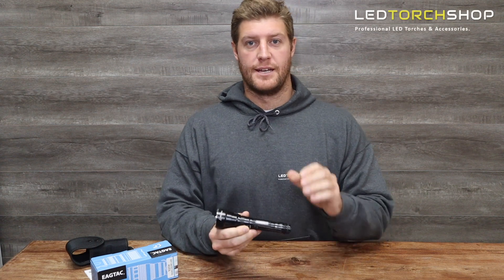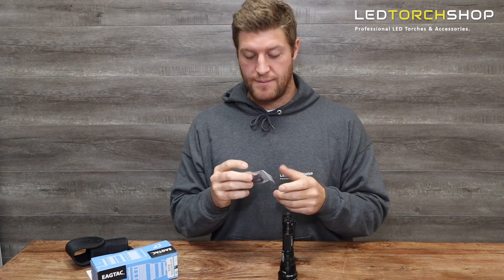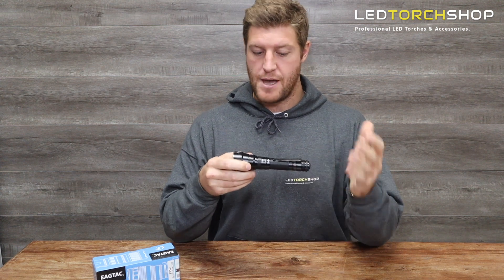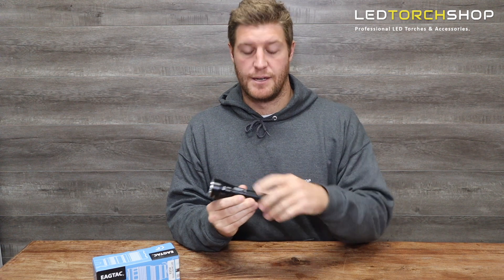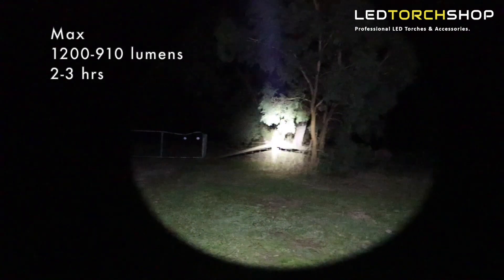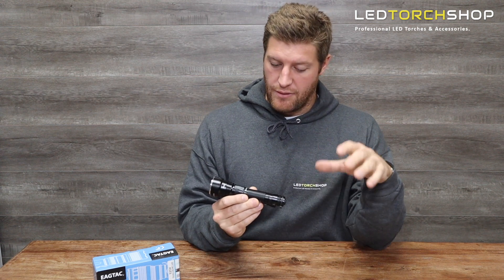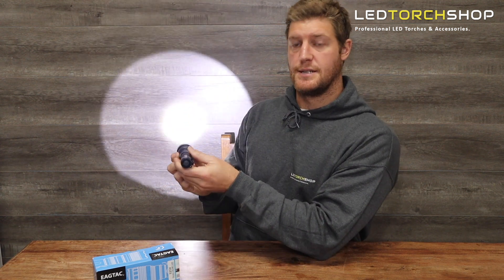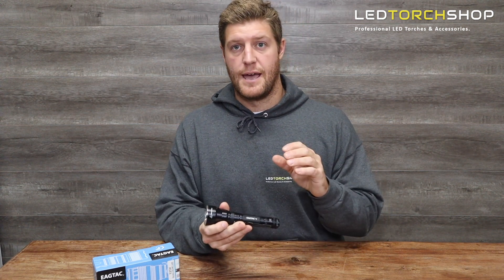BEST TACTICAL THROWER | EagleTac S25V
Today we'll be looking at the EagleTac S25V, an awesome tactical sized thrower from EagleTac. EagleTac have capped the LED output at 1200 Lumens in order to achieve a maximum throw distance of 664m, thanks to the Oskram KP CSLPM1 F1 LED. When it is time to charge, connect to the build-in USB-C charging port which will fast charge to full in three to four hours. A blue side LED will glow steadily to indicate charging and blink when completed so you are always ready to go.